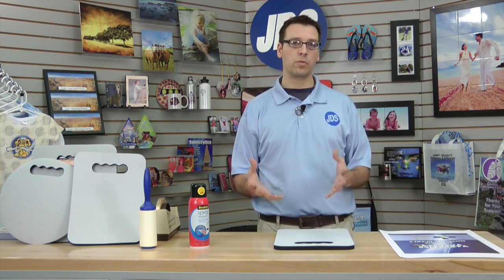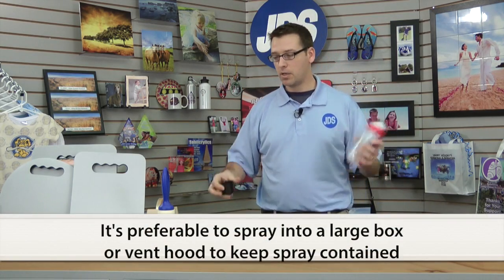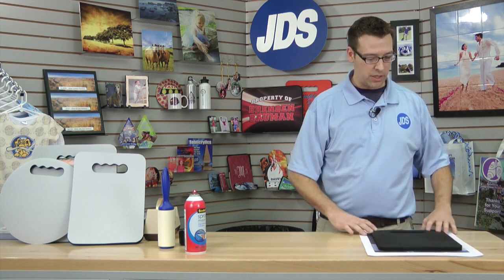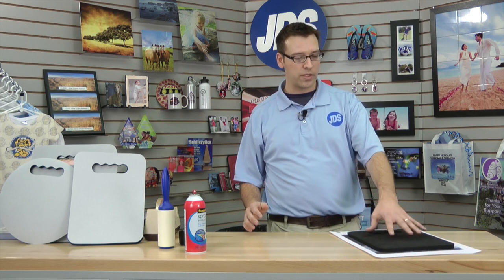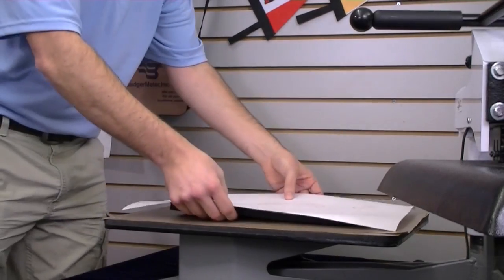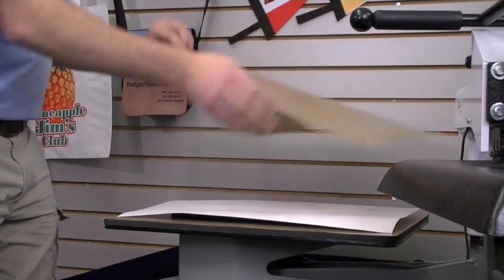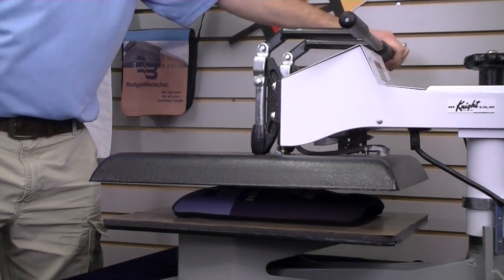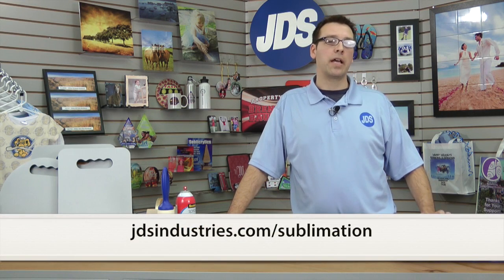Sublimating Stadium Cushions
JDS Industries' Sublimation Specialist, Shon Roti, demonstrates how to sublimate the foam stadium cushion without any ghosting or double images.